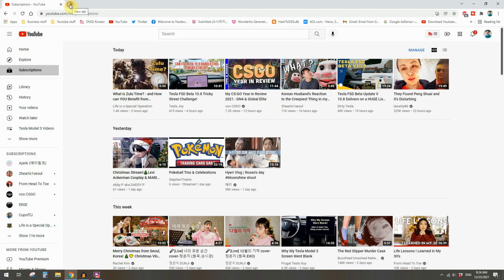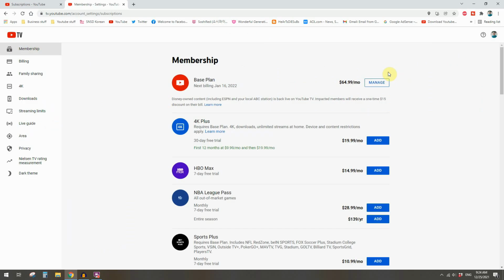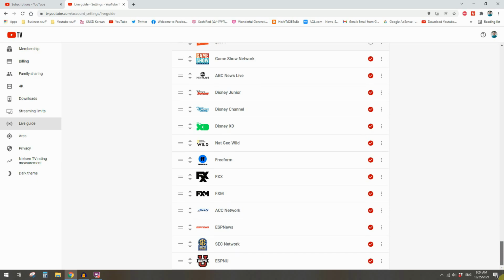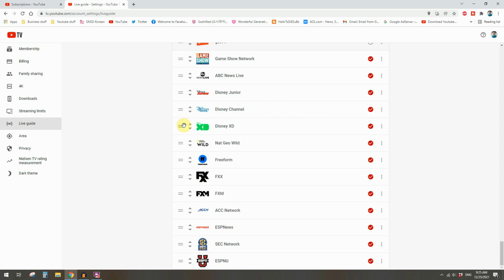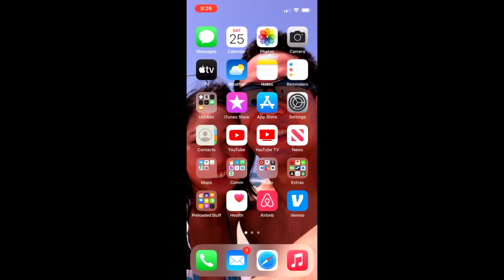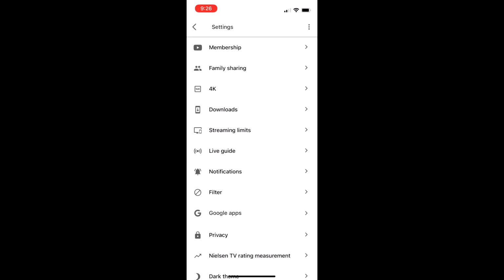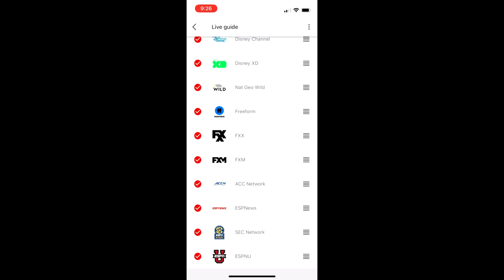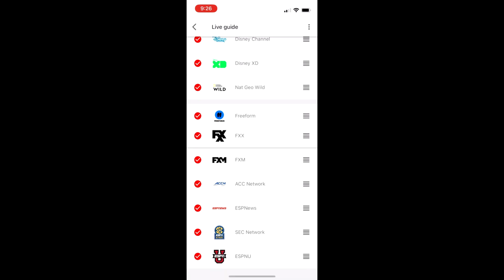YoutubeTV – How to Add Back Disney, ABC, ESPN Channels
Since Disney owned properties are back on YoutubeTV, here’s how to add those channels (or add or remove any channel for that matter) back to your live guide.  With the dispute and subsequent removal of the channels, they weren’t automatically added back to your guide.  You must do it yourself through this process.

0:00 – Intro
0:49 – Web browser how to
2:24 – Mobile how to

Stream YoutubeTV on Firestick 4K